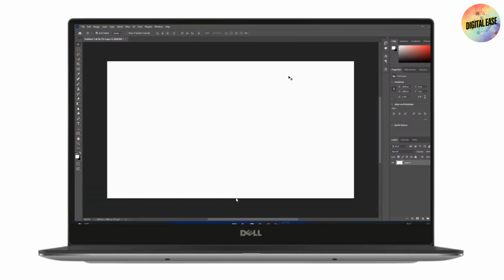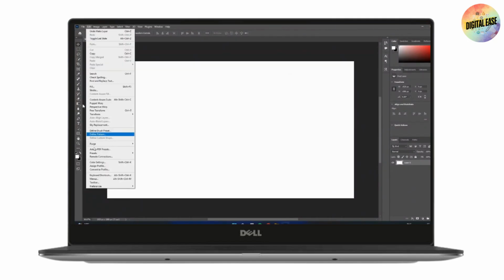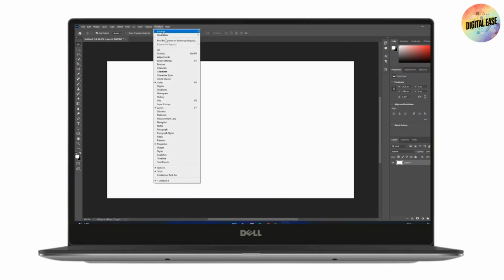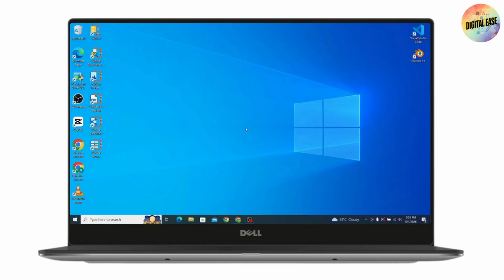How to Fix Text Typing Issue on Photoshop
Having trouble typing text in Photoshop? This step-by-step tutorial shows you exactly how to fix text typing issues in Adobe Photoshop quickly! Simply go to Edit, open Preferences, select General, and reset preferences on quit. Then access the Window menu, go to Workspace, and reset essentials. Restart Photoshop and your text typing problem will be resolved instantly. These easy fixes work on all Photoshop versions and save you valuable editing time.

how to fix photoshop text typing backwards, text not visible in photoshop, text not showing in photoshop, photoshop text tool problem